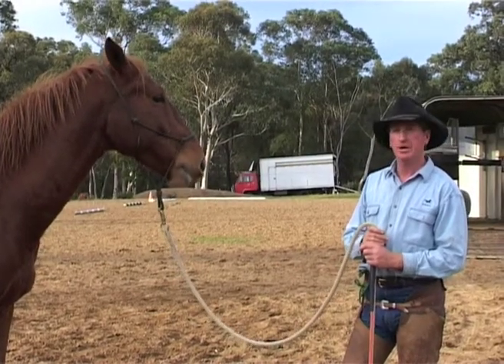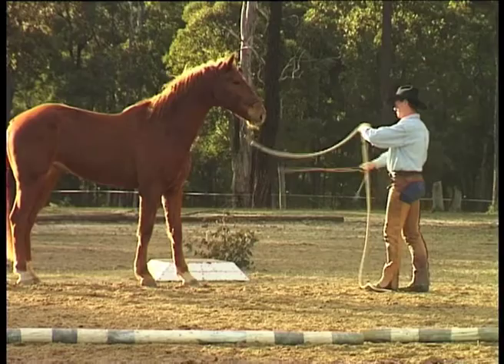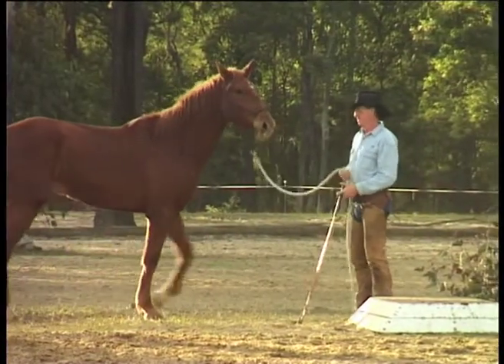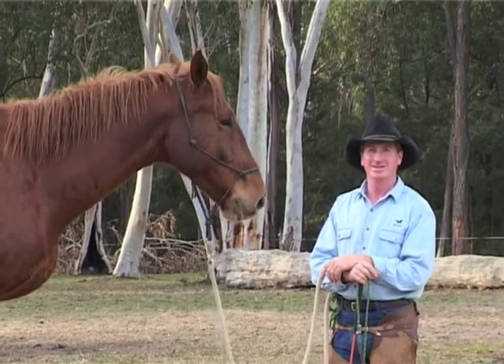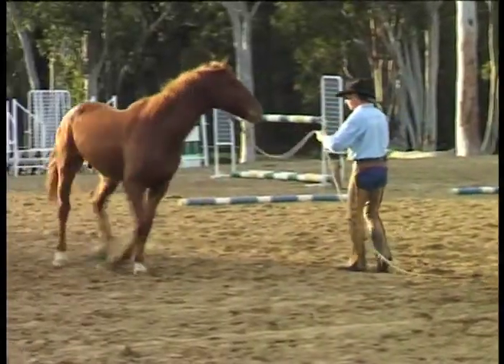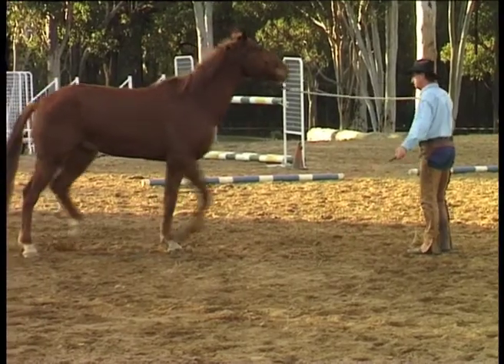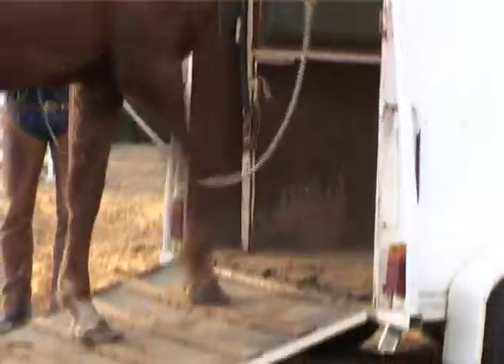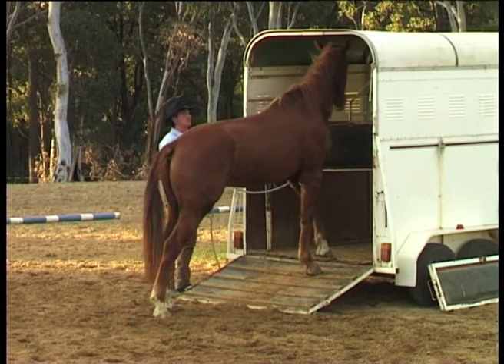Trailer Loading Part 2 (of three segments)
Trailer loading a horse, using the principles of Natural Horsemanship
Segment two of three parts.